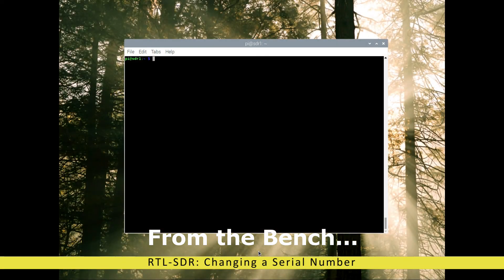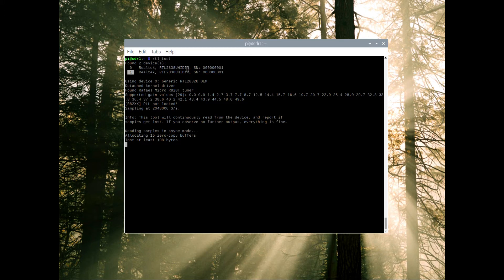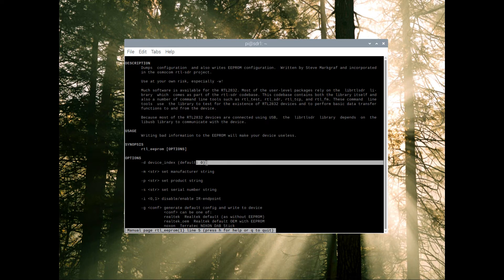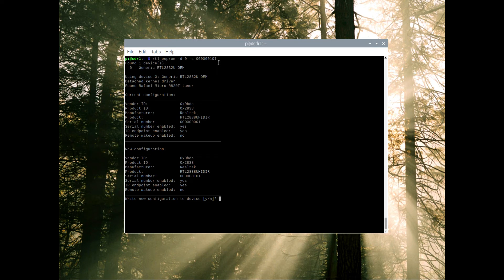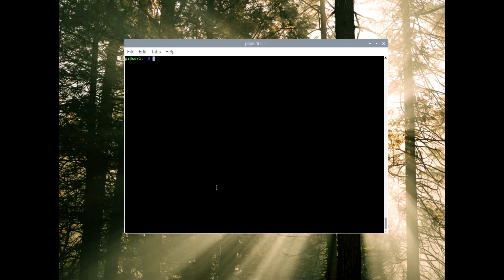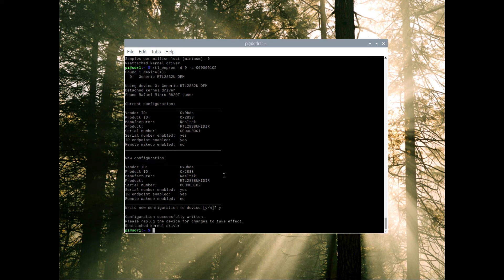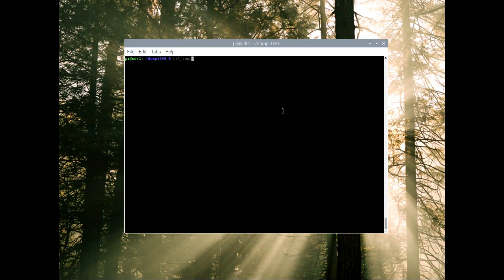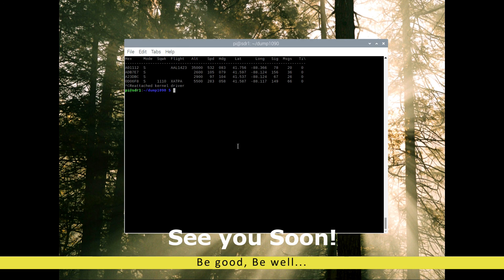Change SDR Serial Numbers (Applies to most RTL SDR 28xxx series SDR's)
[Recorded 10/09/2021]

A straight forward proposition on Linux platforms such as Raspbian or Ubuntu (PC or Raspberry Pi).